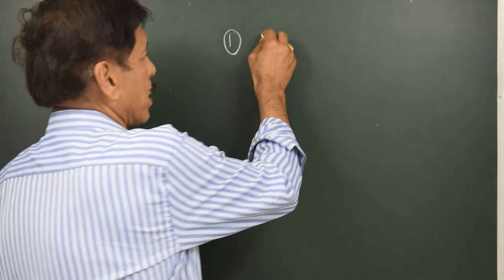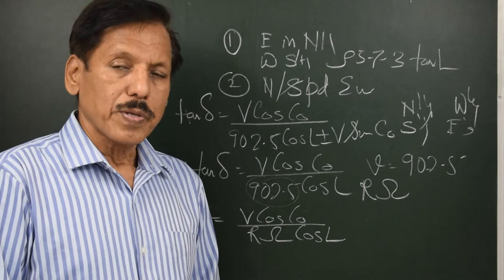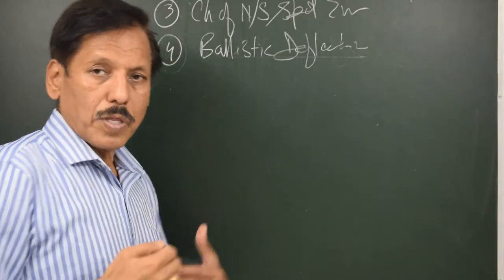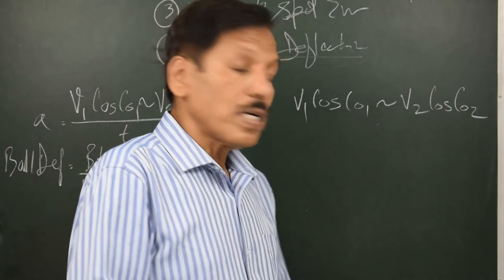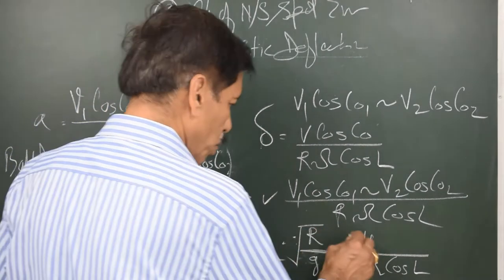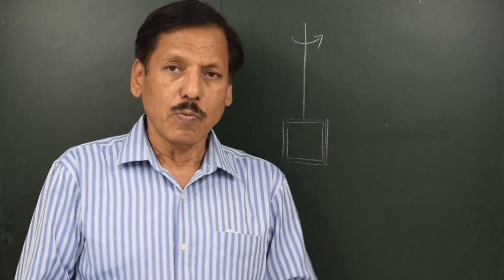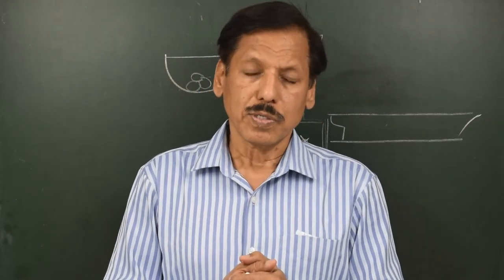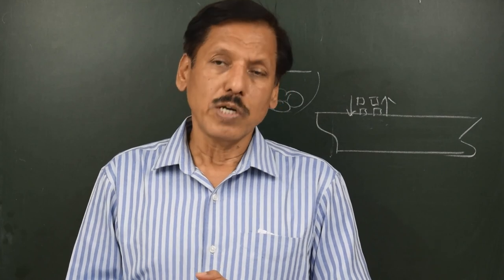Gyro 10, Gyro Errors and Schuler Tuning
The principle of functioning of gyro is made difficult by most people teaching. I have tried to put my experience of teaching for 27 years, in making the subject easy. In my 13 lectures on gyro, a student will find an easily adaptable knowledge and continuity. A few extra details may be found in my book on Navaids. The different types of numerical are also solved on board.